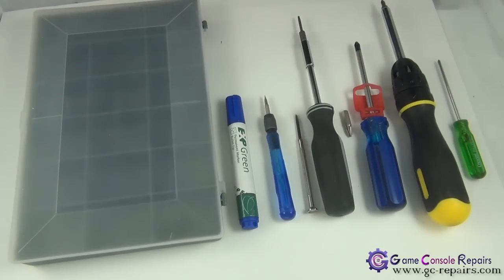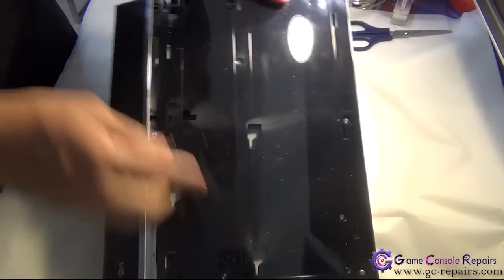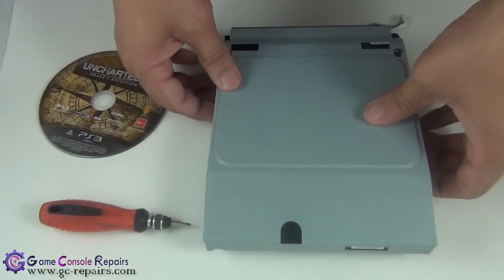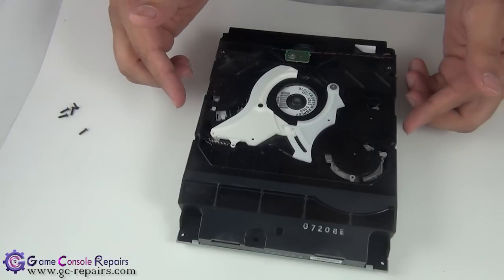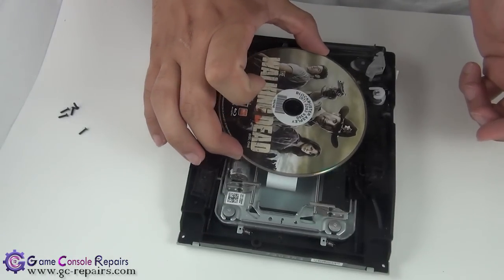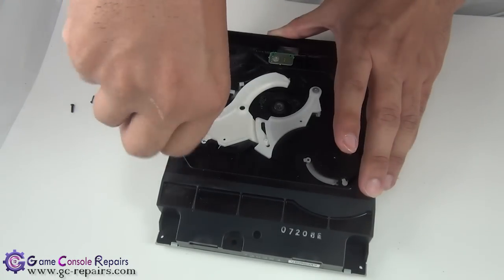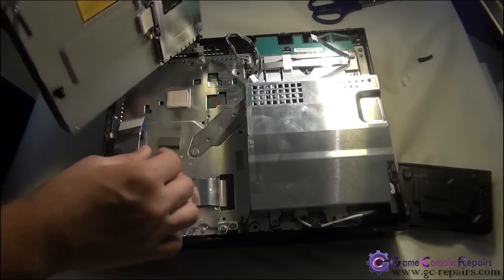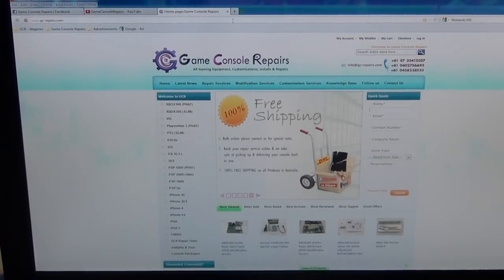PS3PHAT 60GB CECHC02 How to remove a disc manually & reset the Blu Ray Drive by gc repairs com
How to manually remove a game disc from Playstation 3 & Reset the Blu-Ray Drive

Brief Introduction:-
If your Playstation 3 (PHAT) does not turn on or have some sort of motherboard issues and you would like to remove the game disc only? In this video we'll walk through the steps to take out the disc and reset the blu-ray drive gear and assembly.

Compatibility:-
Playstation 3 (PHAT) - 60GB - CECHCxx Models Only

Pre-requisites
- Access Pro Toolkit v3 (Purchase Link Here)